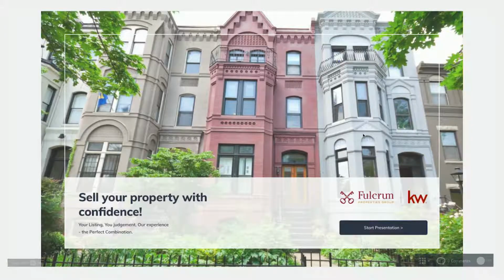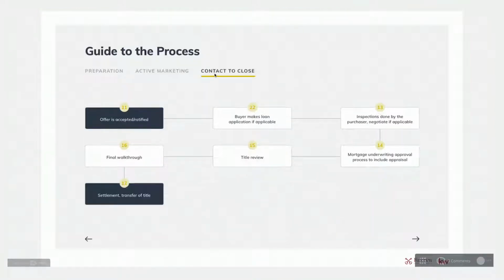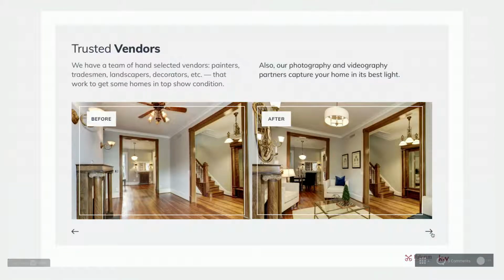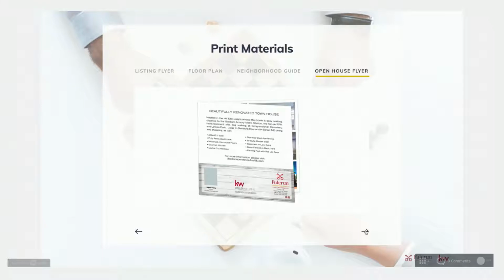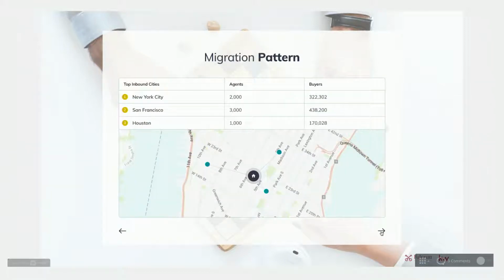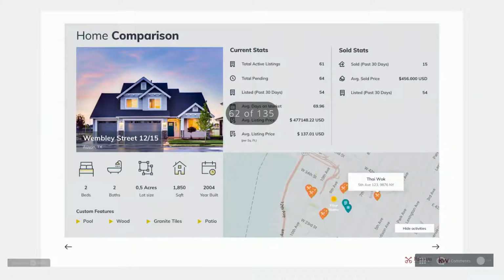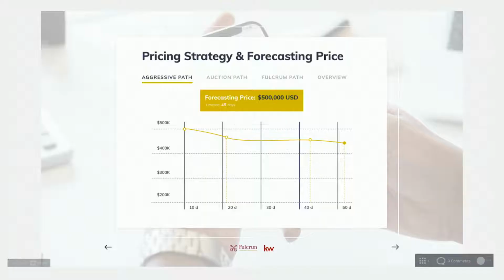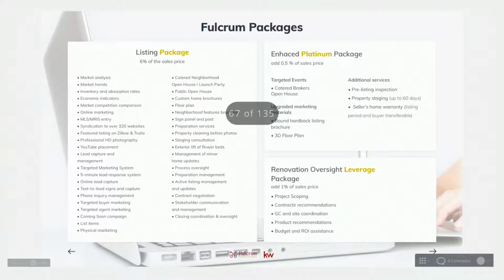The New Listing Experience. Part 3